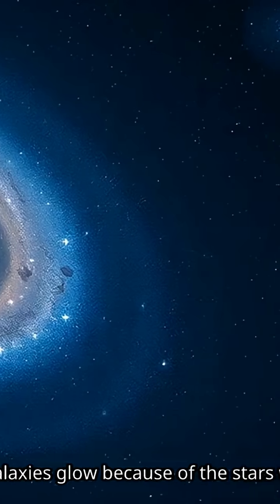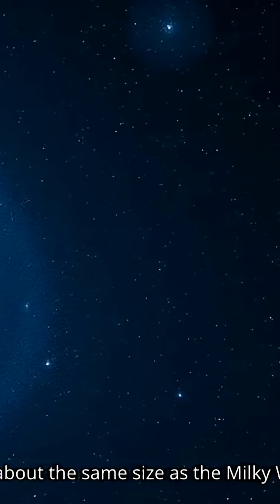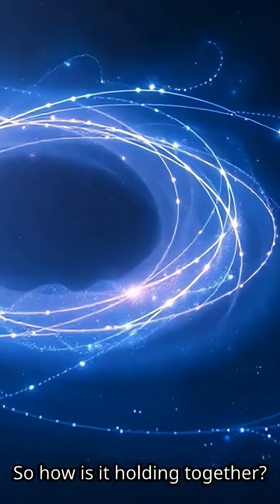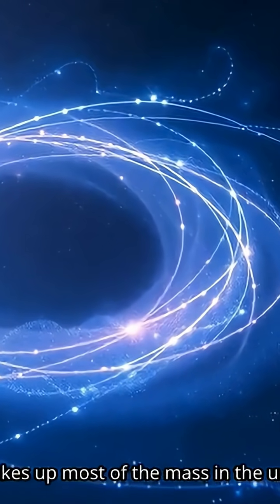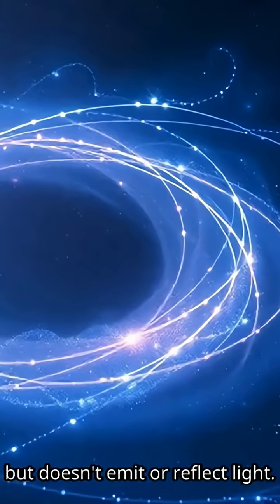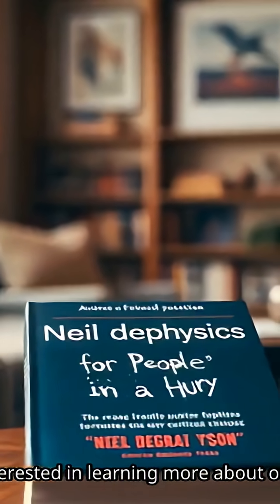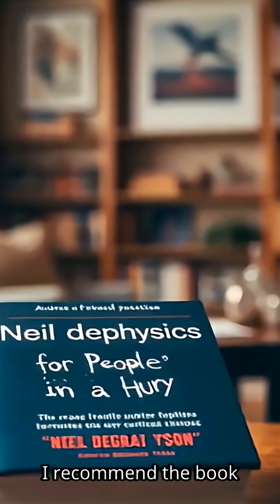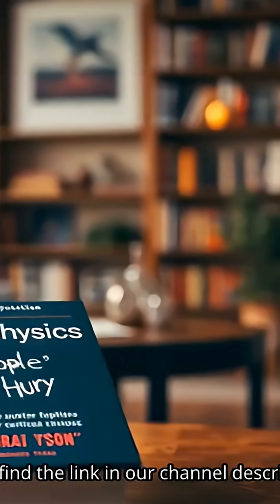The Invisible Galaxy Made of 99.99% Dark Matter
What if there’s a galaxy that’s almost completely invisible? 🌌
Meet Dragonfly 44, a mysterious galaxy made of 99.99% dark matter — the invisible substance that makes up most of the Universe. Despite being the size of the Milky Way, it contains only a fraction of the stars, leaving scientists puzzled about how it holds together.

In this video, we’ll explore how astronomers discovered this ghostly galaxy, what it tells us about dark matter, and why it challenges our understanding of how galaxies form.

If you’re fascinated by space mysteries, check out “Astrophysics for People in a Hurry” by Neil deGrasse Tyson — link in the channel description. 📘